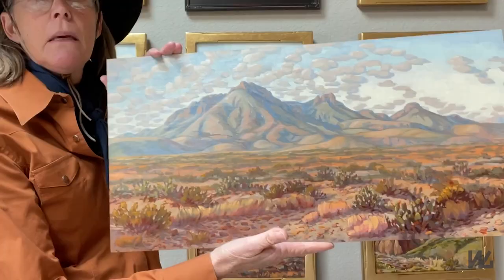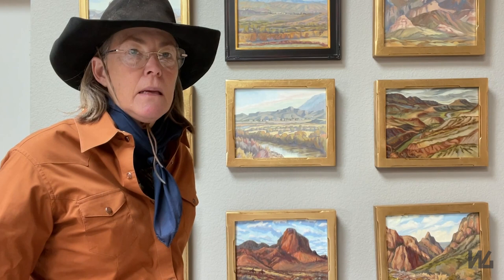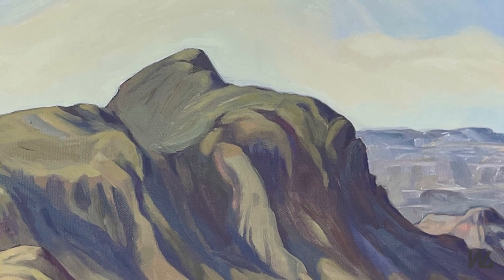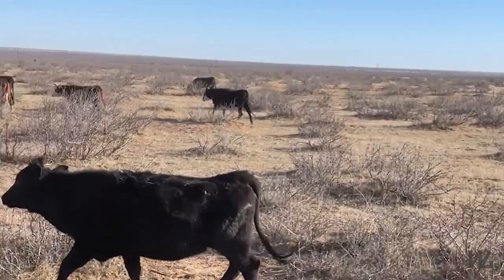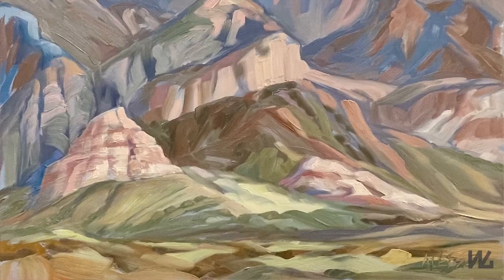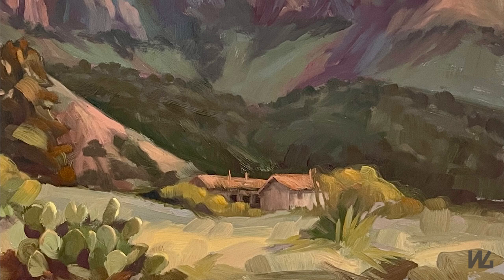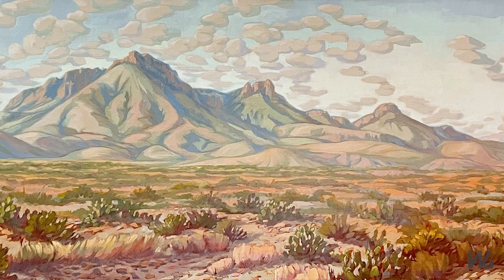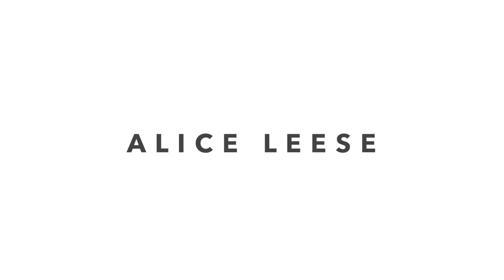Alice Leese - Tales from the Big Bend